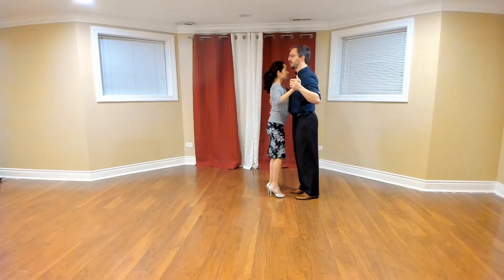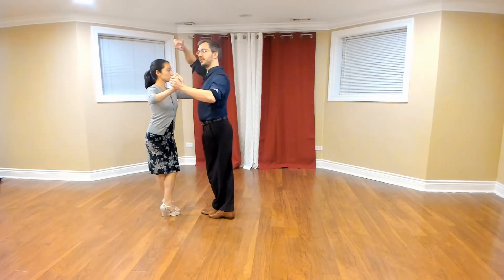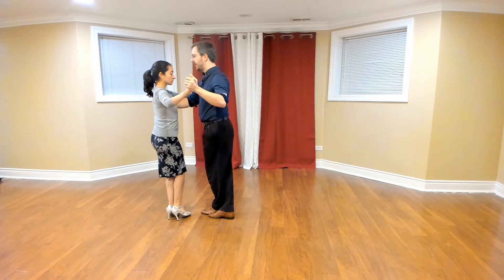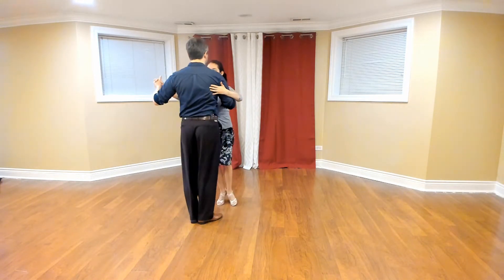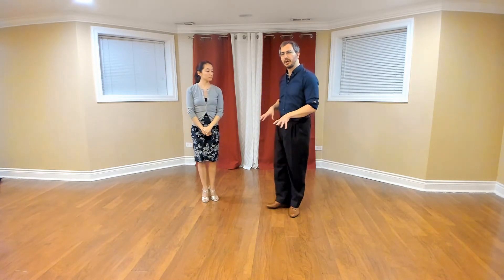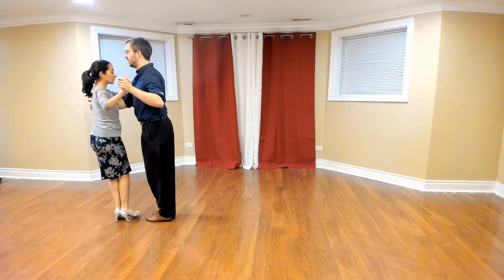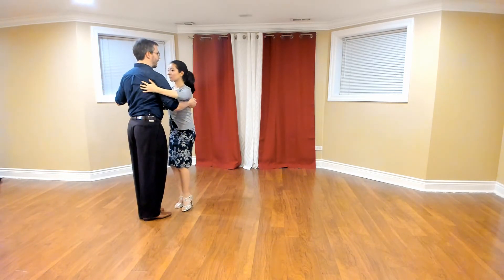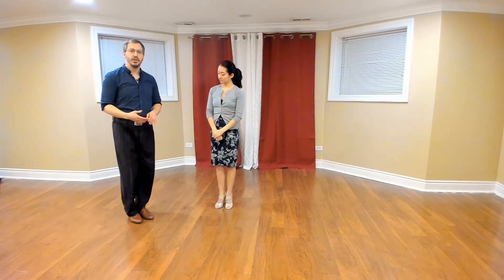Argentine Tango Lesson 99: Unwinding the Cross for a Forward Step